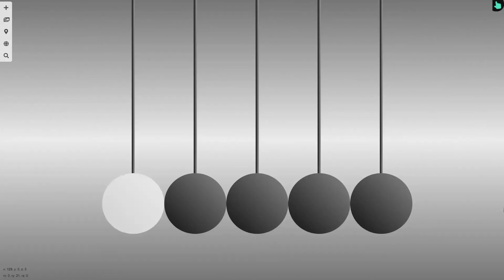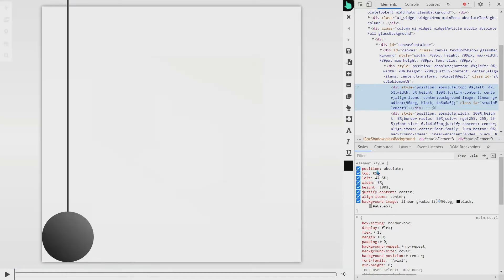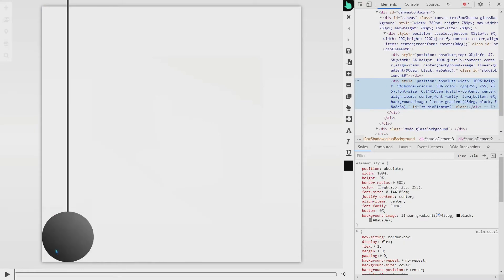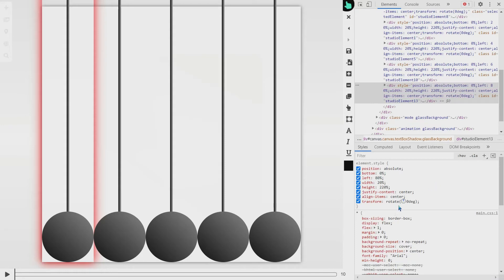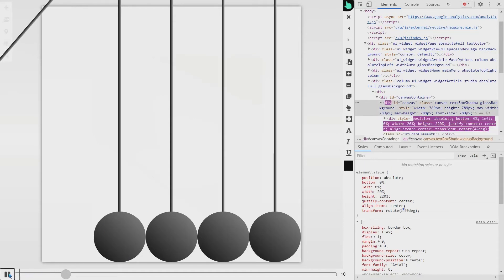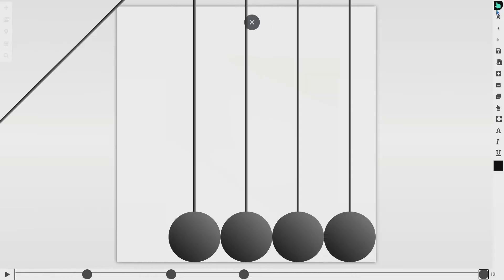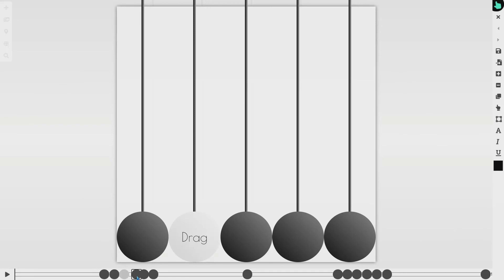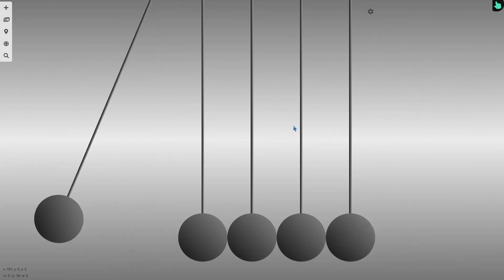Nonlinear CSS Animation Step by Step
How to create nonlinear CSS animation directly in the browser. How to use the browser as IDE, much more powerful than PowerPoint to create websites, ads, movies...